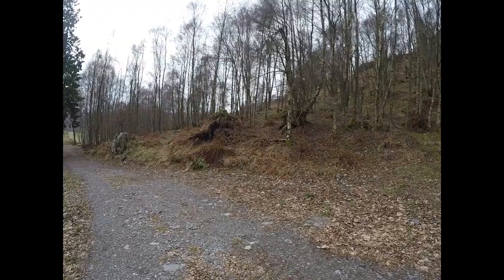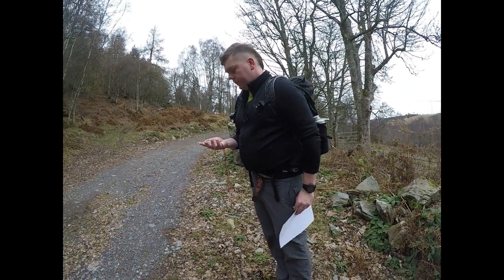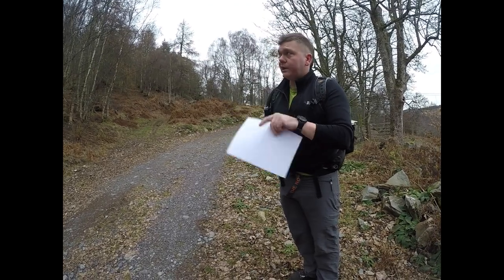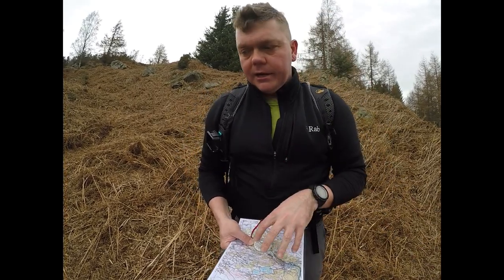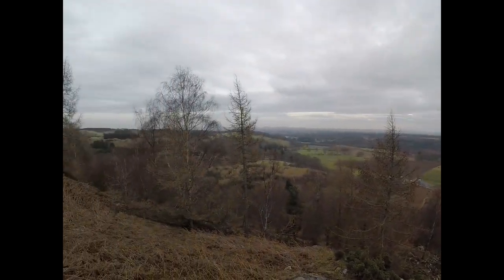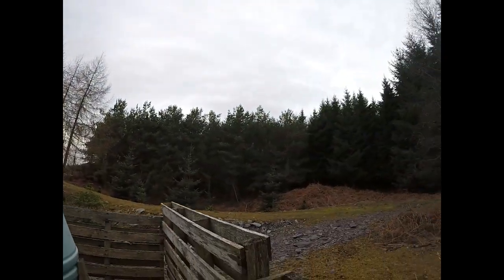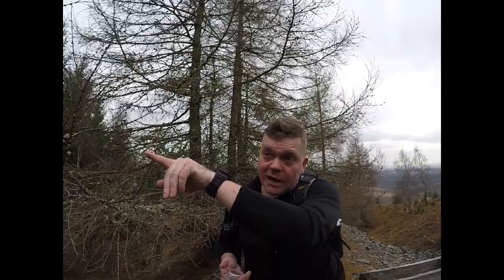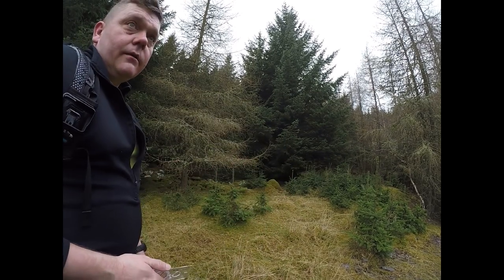Day 5 of a 5 Day Winter skills course Scotland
Micro Nav in a dense woodland. Pacing, estimation on timings.